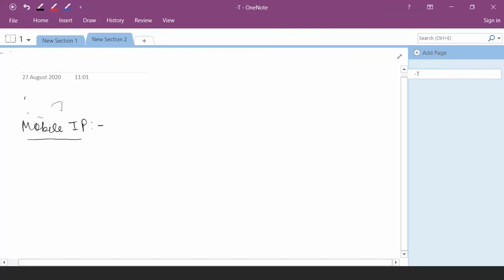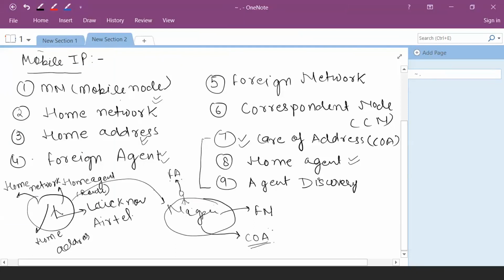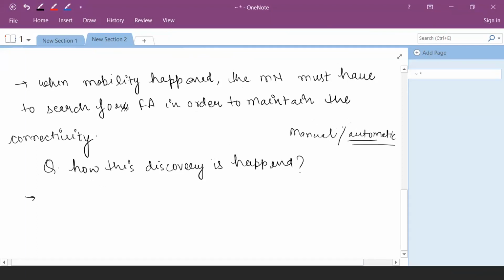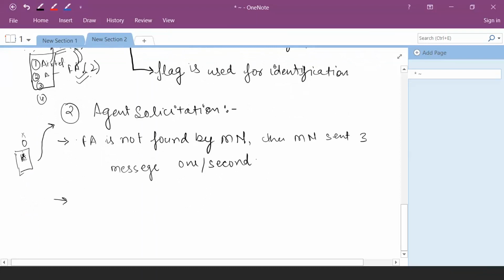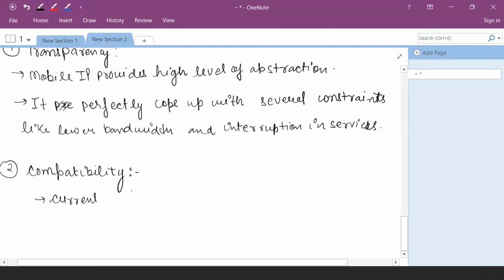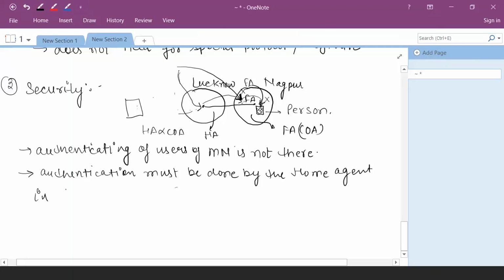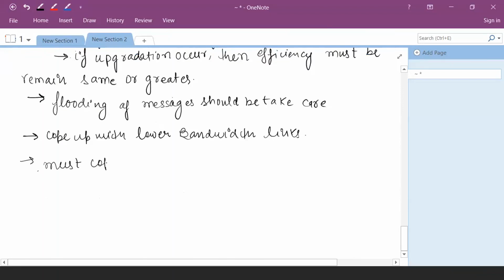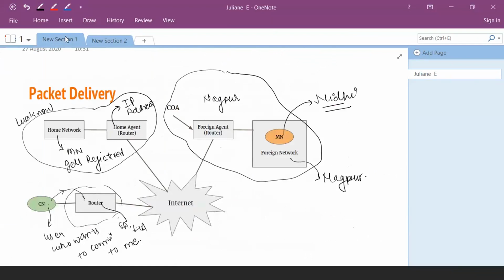Mobile Computing: Mobile IP